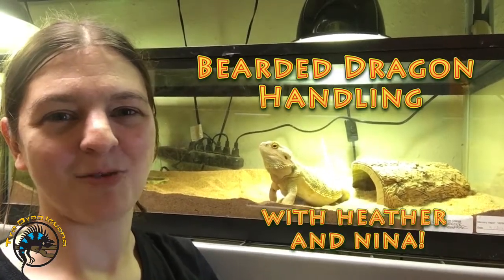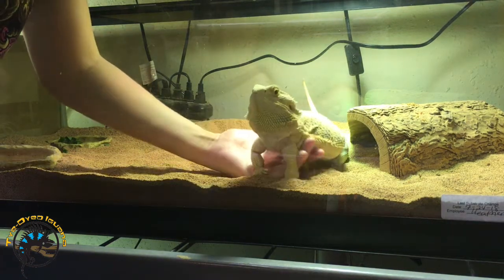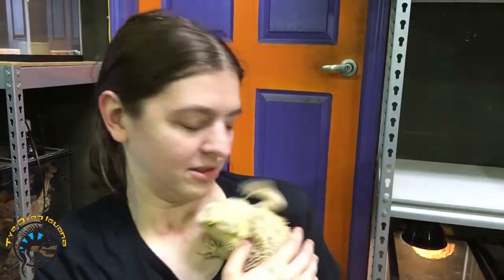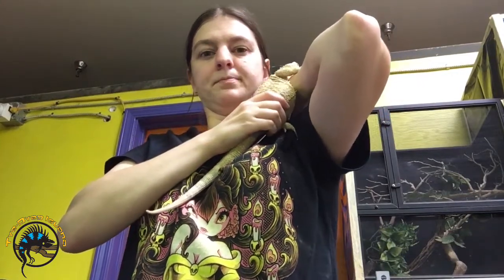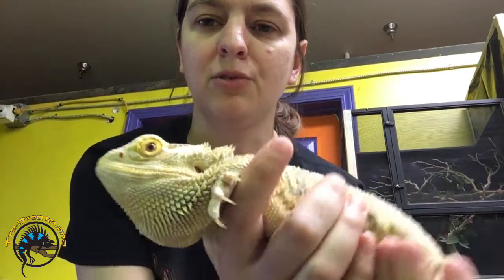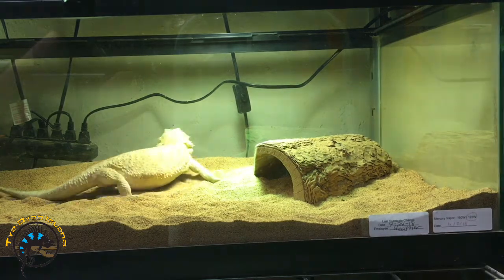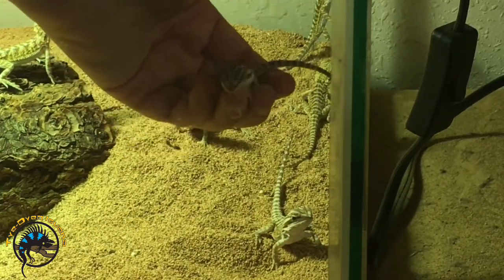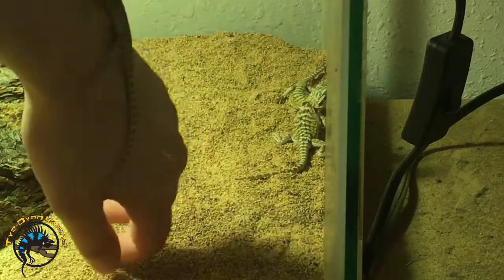Bearded Dragon Handling 101...with Heather!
Not sure how to handle your new pet bearded dragon? Don't worry! Heather's here to teach you how to handle both adult and baby bearded dragons.